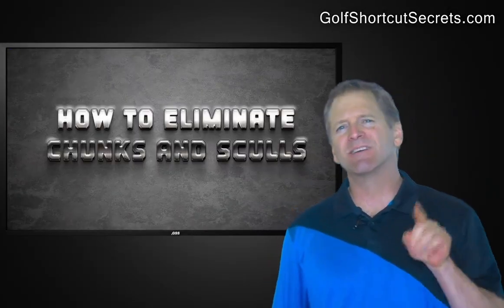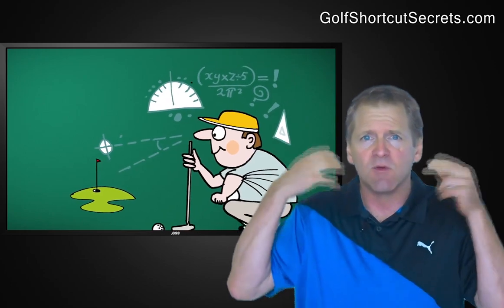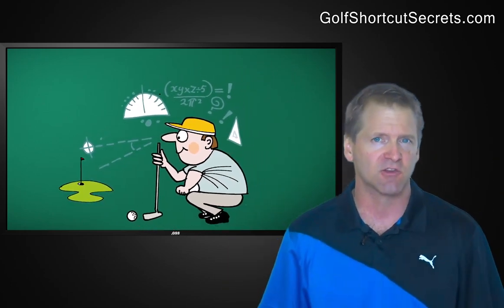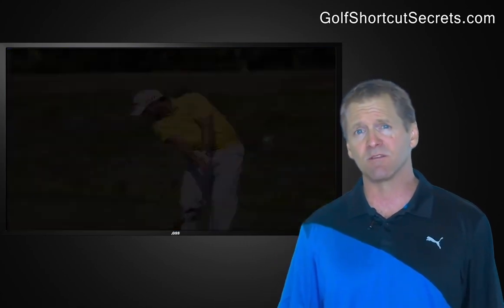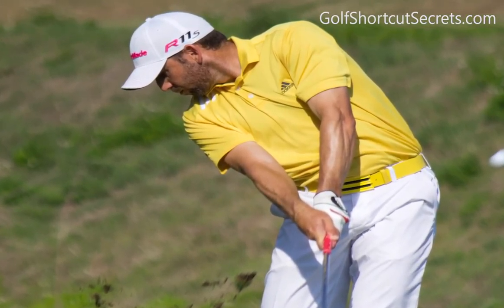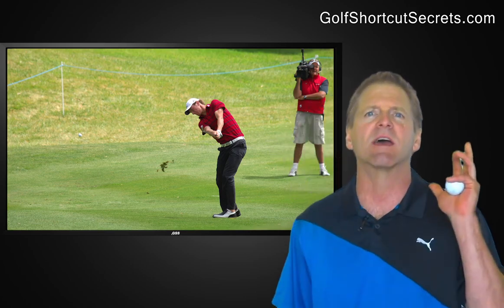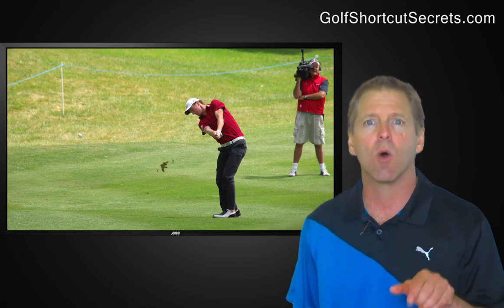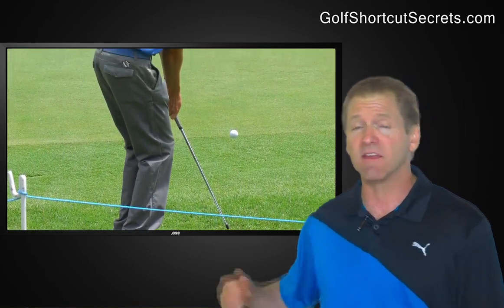Golf Tips: How to Hit Solid Golf Shots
Golfers get themselves so tied up in swing mechanics whenever they have a bad shot from poor contact. They look for swing problems that just aren't there and all that happens is they end up creating even more problems looking for the cure.

One of the most effective ways to ensure solid contact on your full swings is simply this: Watch the clubface make contact with the back of the ball.

You know, sometimes I have to pinch myself after I go back to my own tips like this one because they just seem too simple...that's the biggest problem in golf...we always seem to want to overcomplicate things but we don't need to!

This simple tip, if focused on, will eliminate most of your poor contact shots and you'll want to make it a permanent habit. Need a little proof that this works? Look at these pros and notice how far their swing has gone past hitting the ball and they are still looking down at the spot where they hit it. DO NOT twist this into "Keep your head down." This is different.
Just let the momentum of your swing naturally pull your head up out of it's contact position.

You don't have to try, just think "watch the club hit the ball" during your practice swing and then swing away...

Emblazon this on your brain cells and focus on it now and during your range warmup and just watch your ball go farther and straighter. It's such a simple game if you want it to be.